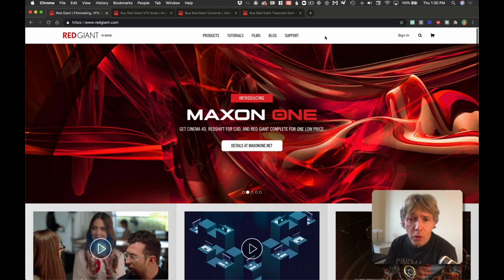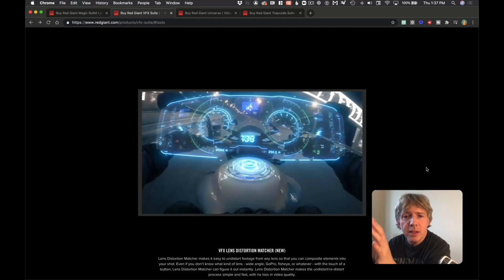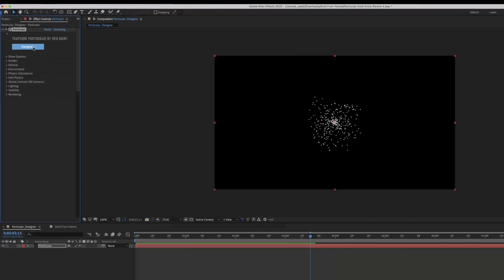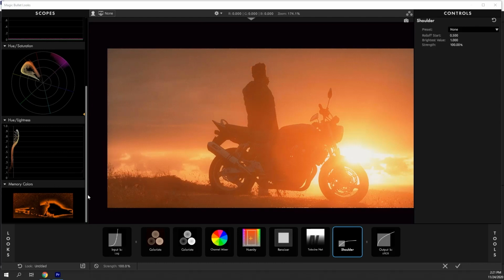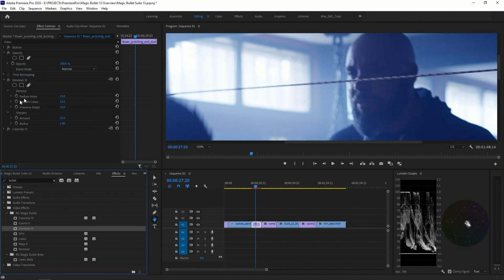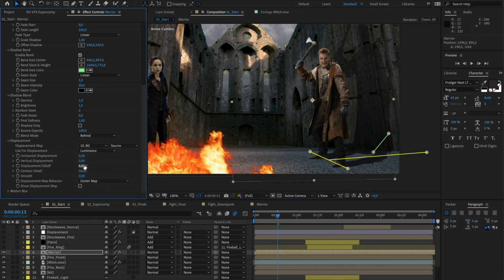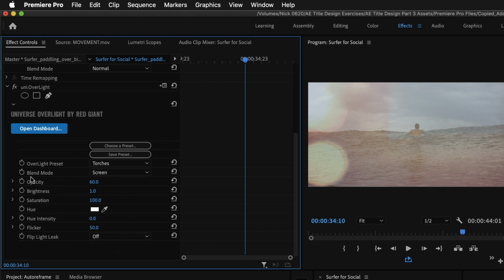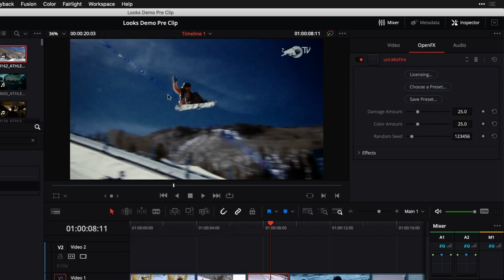Red Giant Suites Overview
The Maxon training team recently recorded a 1-hour overview of the Red Giant tools, covering Trapcode, Suite, Magic Bullet Suite, VFX Suite and Red Giant Universe, to give a flavour of each set of tools, and how you can use them for different production disciplines - here's the recording!